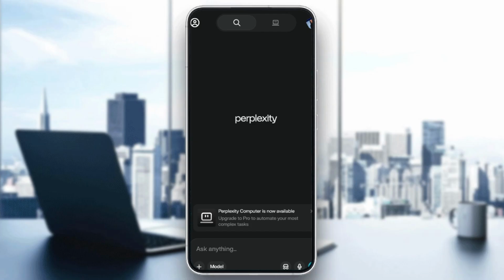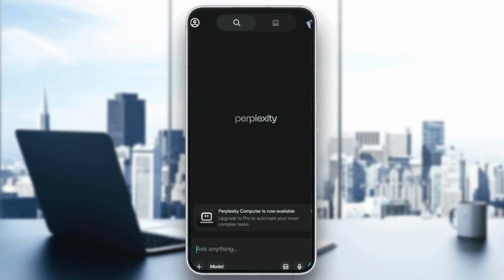How To Fix Web Search Not Working In Perplexity AI! Tutorial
Today we talk about perplexity tutorial,fix web search not working in perplexity ai,perplexity ai tutorial,how to use perplexity